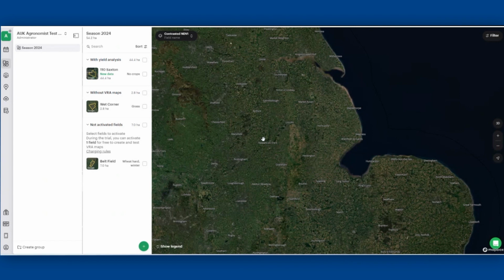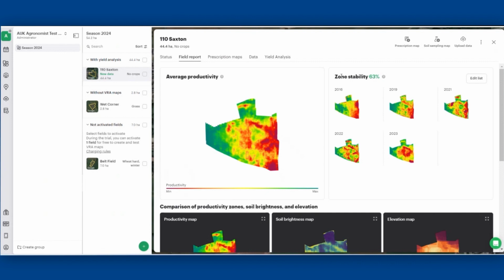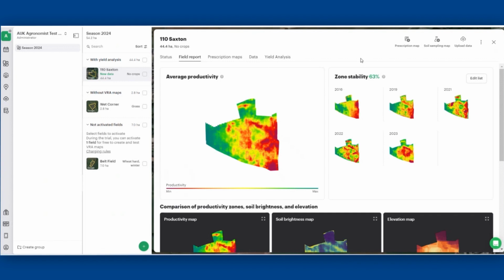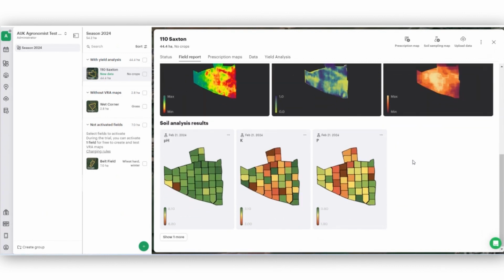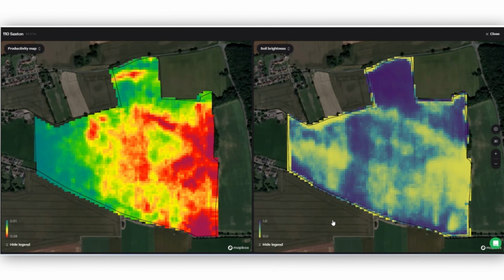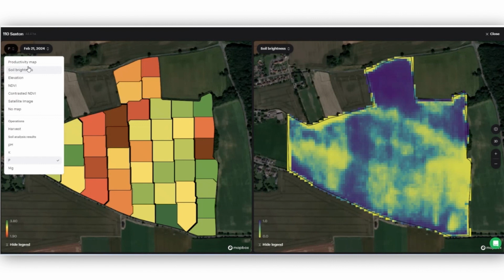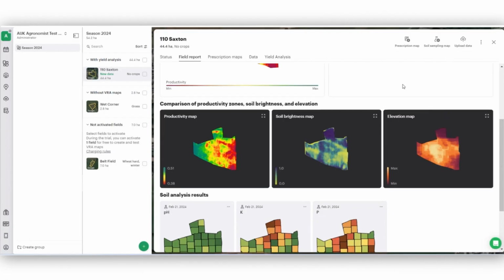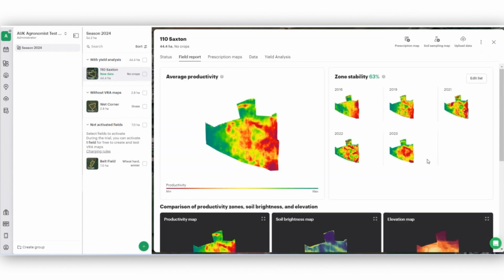OneSoil 2024 Field productivity map explained